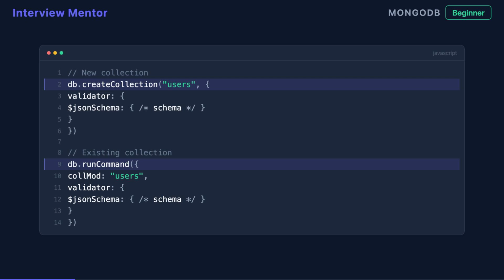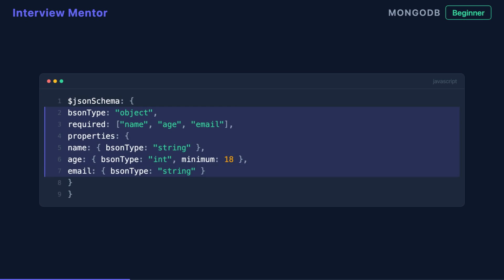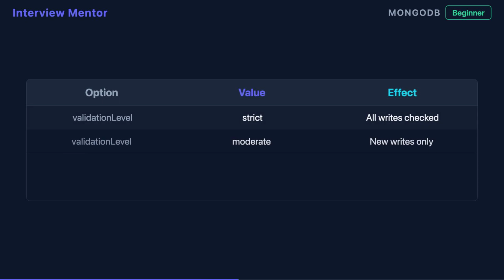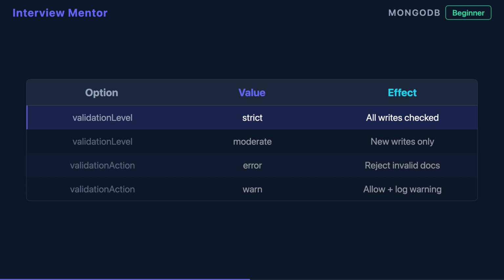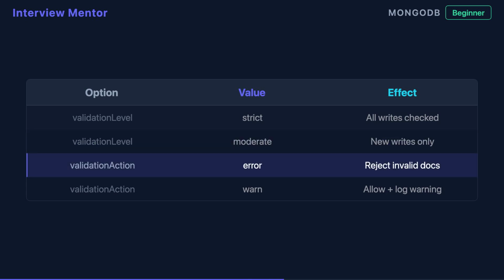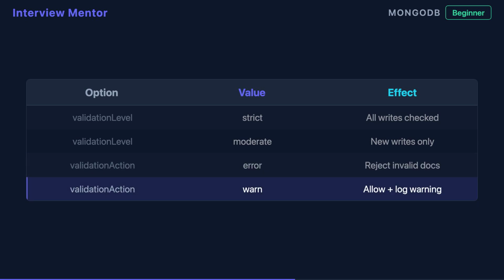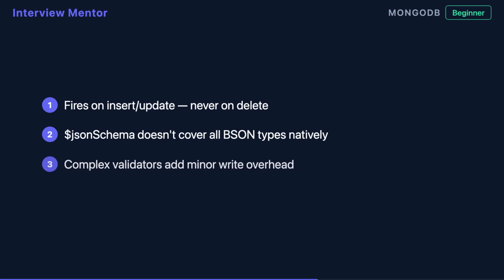MongoDB Schema Validation with $jsonSchema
Learn how to enforce document structure in MongoDB using $jsonSchema validation. This video covers the createCollection and collMod commands, the validator object structure with bsonType, required fields, and properties, plus how to tune behavior with validationLevel and validationAction options.